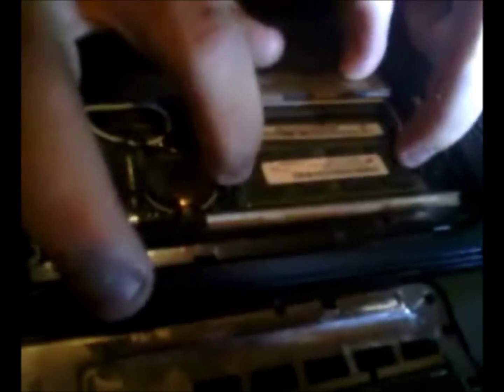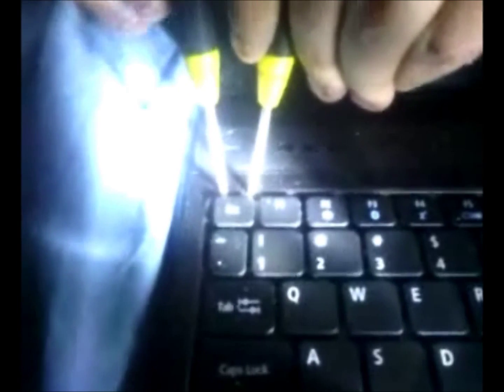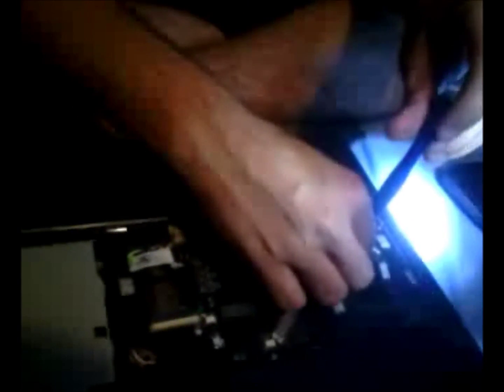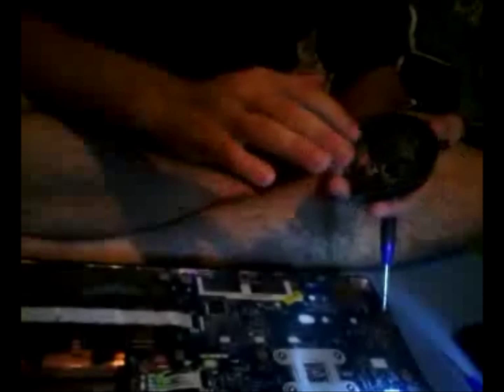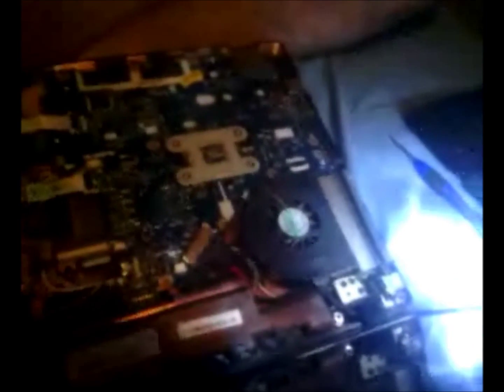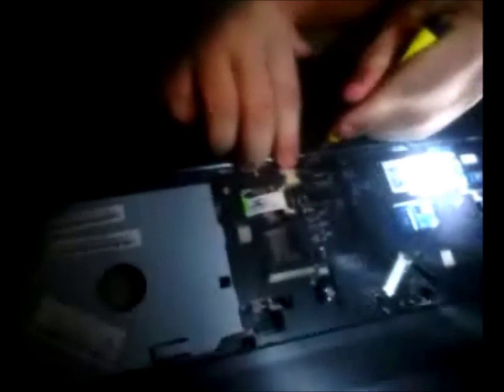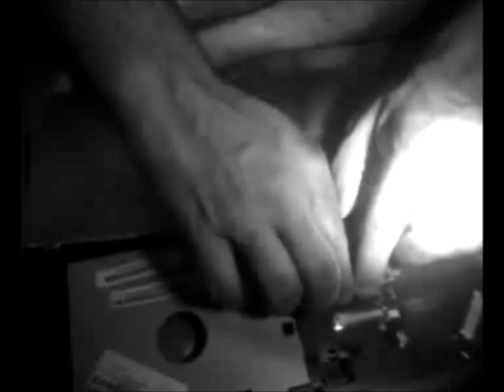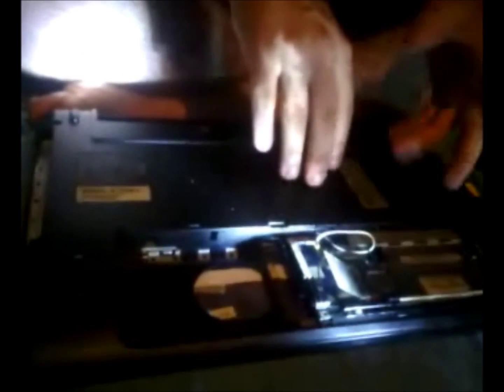How to disassemble and clean dust out of Acer laptop[HD]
Hello. I am showing you how to disassemble and clean dust from the cooling fan on the acer aspire 5552 notebook.

Any questions you may have, please feel free to give us a PM or a comment and ask away.